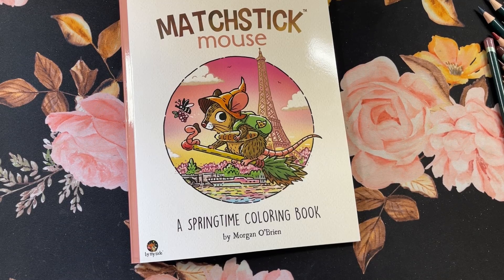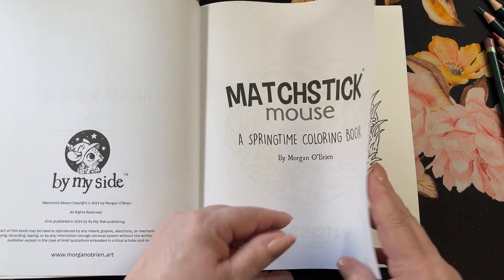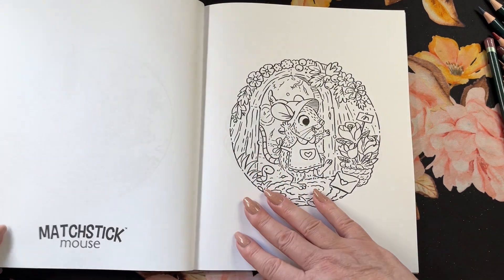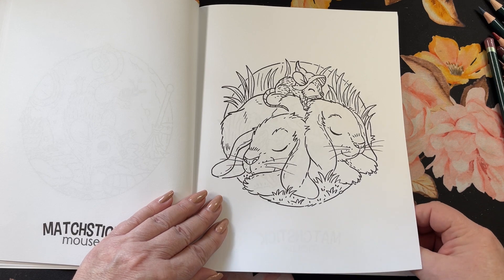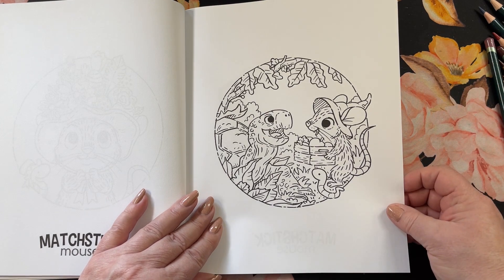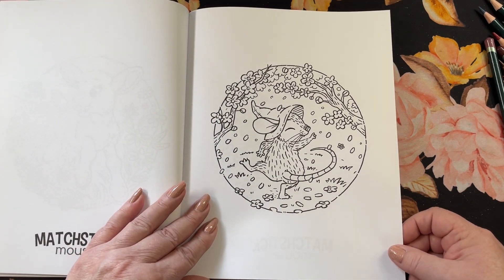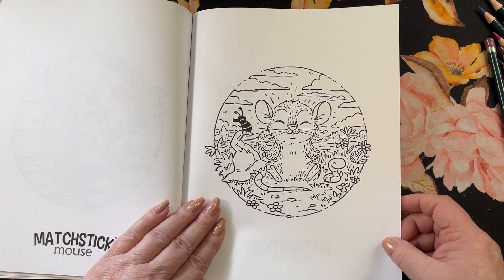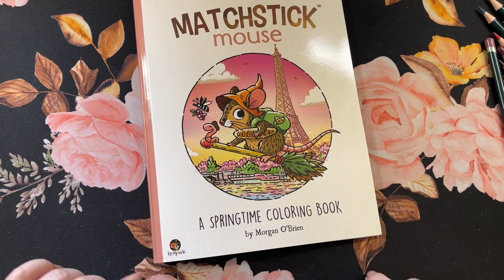Matchstick Mouse A Springtime Coloring Book | Flip Through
Matchstick Mouse A Springtime Coloring Book: